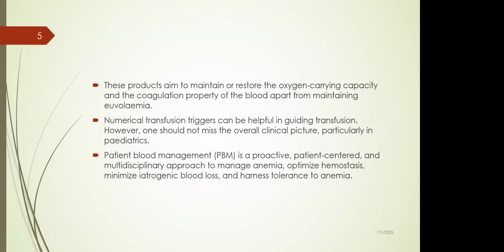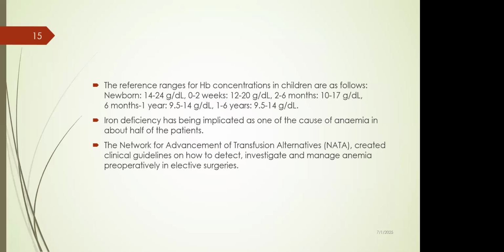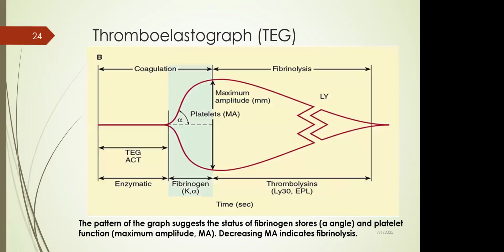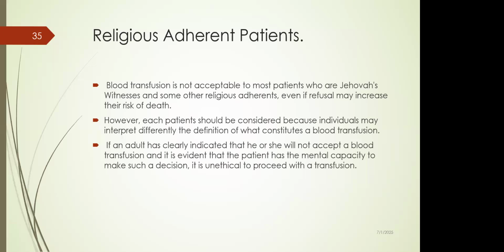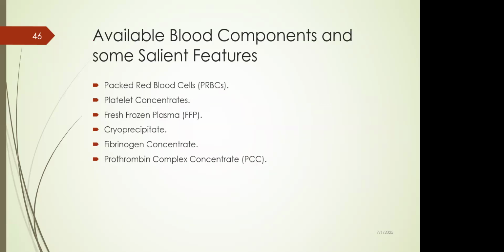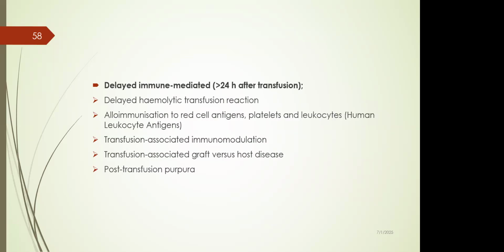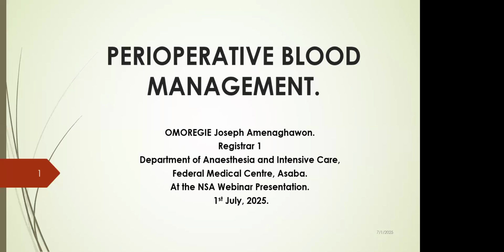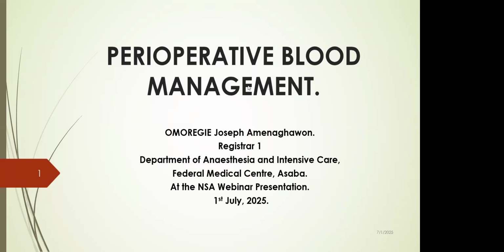PERIOPERATIVE BLOOD MANAGEMENT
Residents Webinar Series: 7th Session